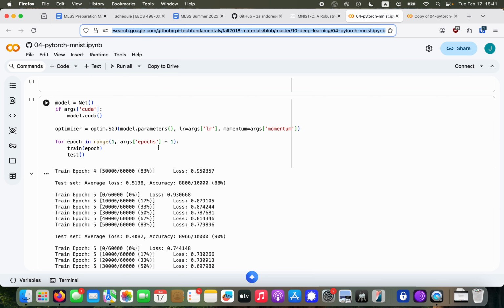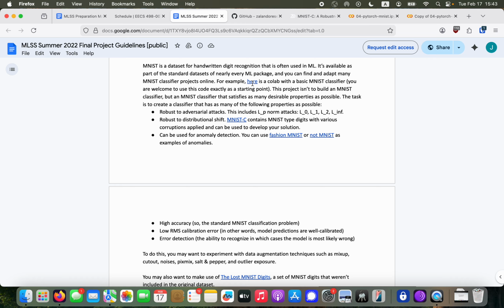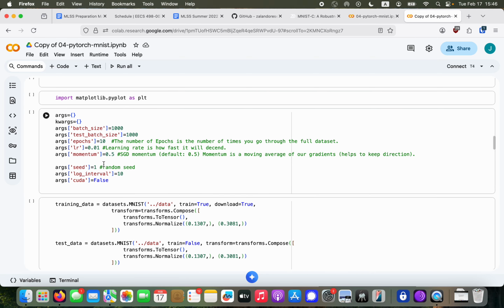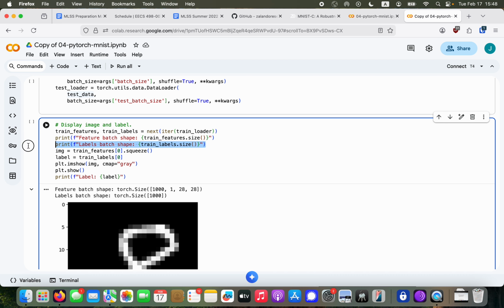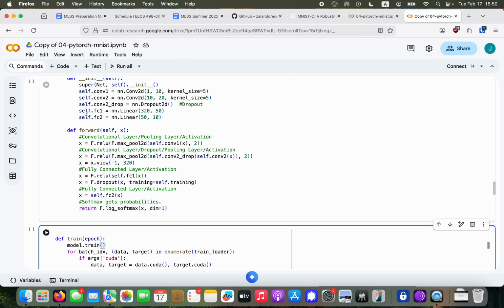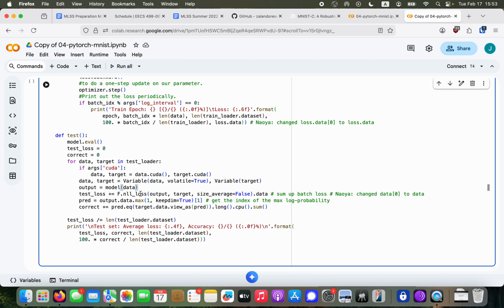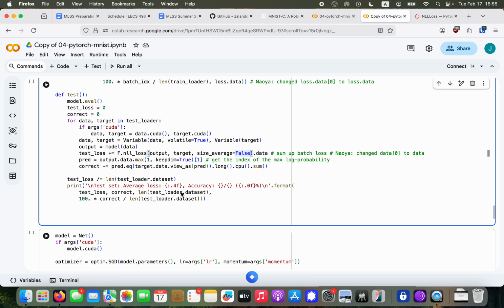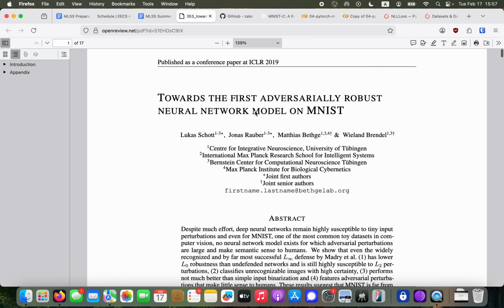Beginner ML project: adversarially robust MNIST classifier (part 1)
I work on a project to improve an MNIST classifier to make it robust against adversarial attacks. In this video, I show a baseline MNIST classifier that I'll be making adjustments to.

This video is the first part of my work, which I plan to continue to show in future videos.

I used these resources.